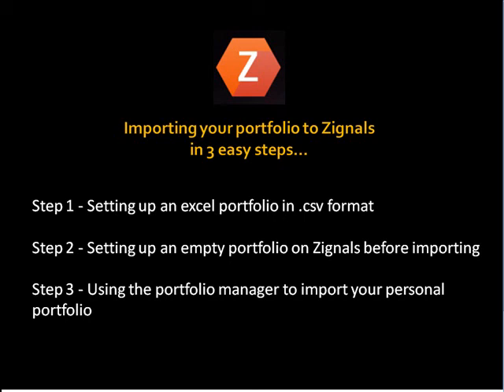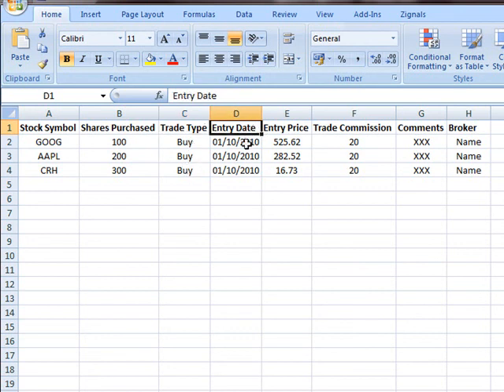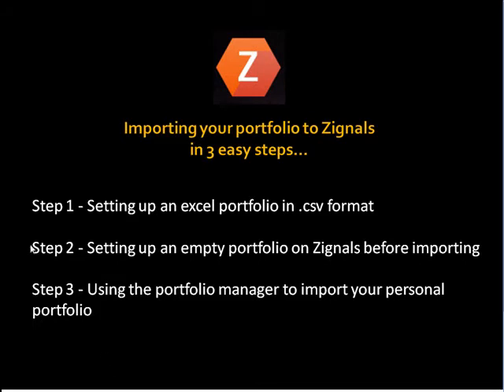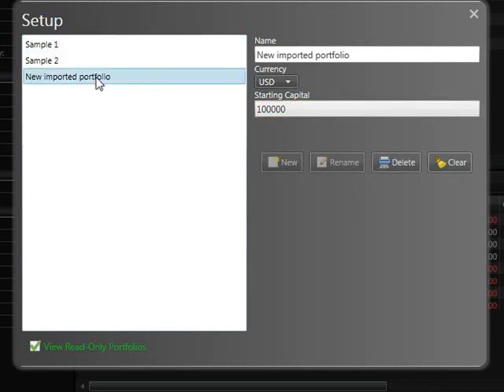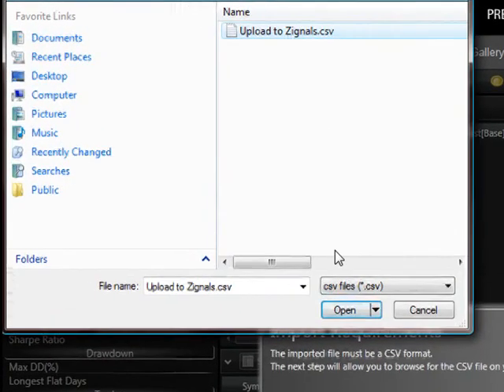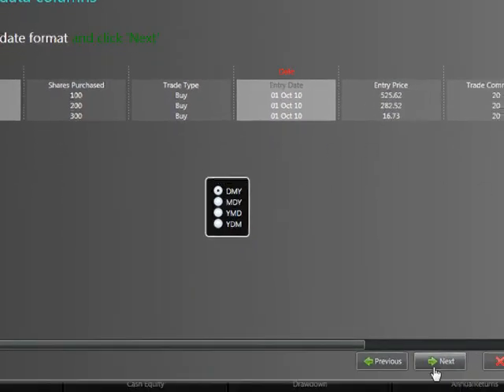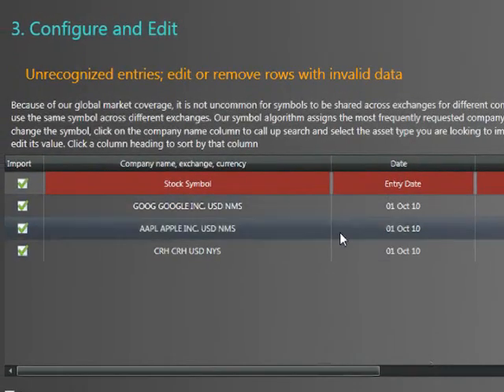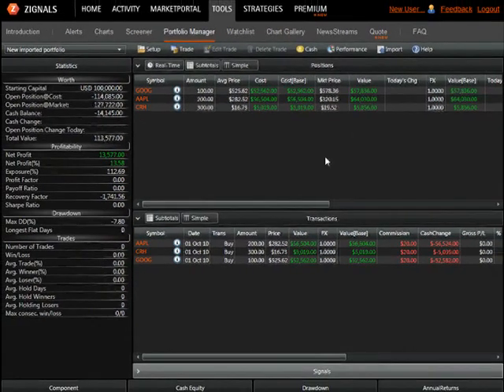Importing a portfolio to Zignals draft 2 FLV.flv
portfolio manager zignals uploading data free portfolio tools